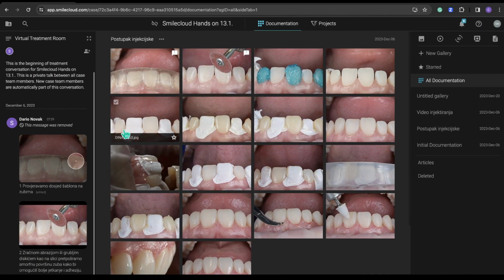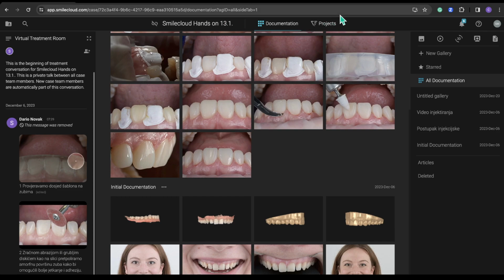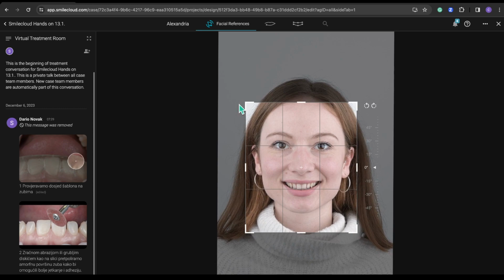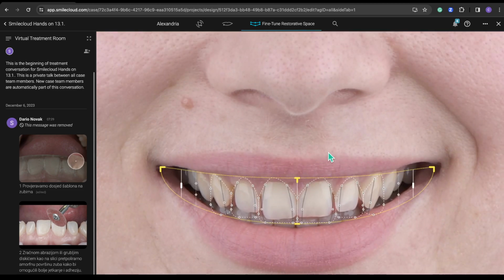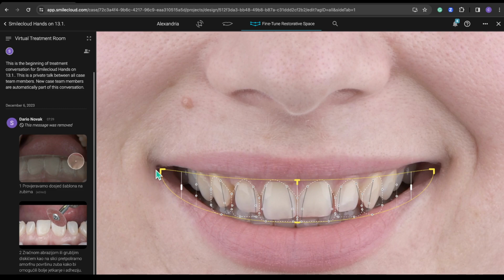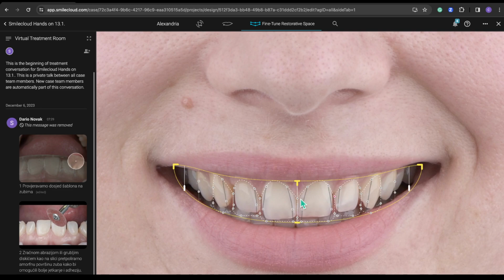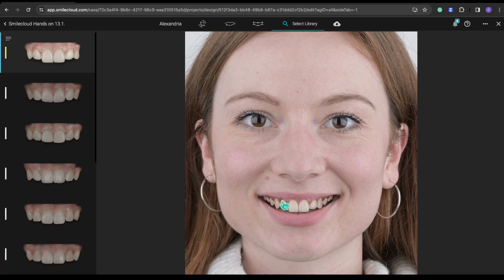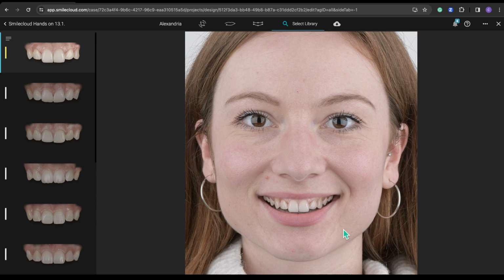Part 3 Creating your first design